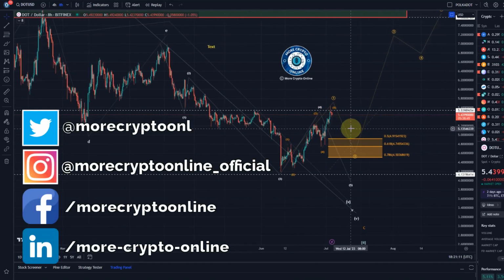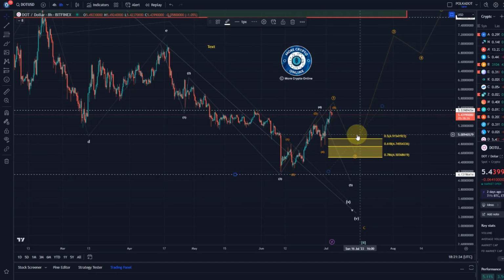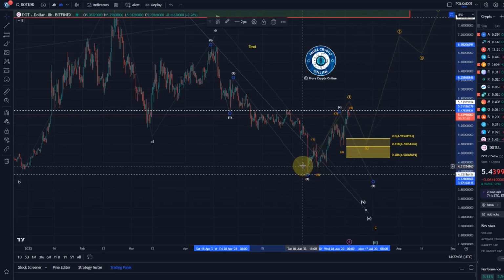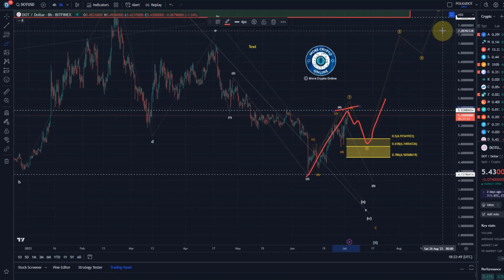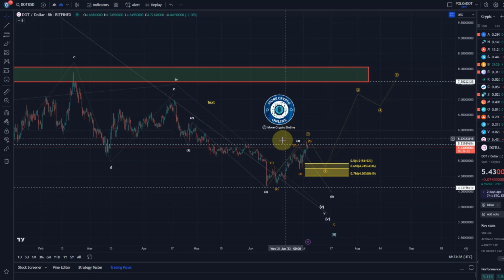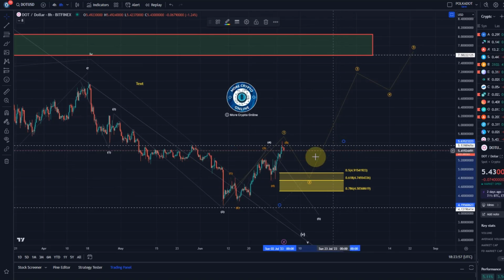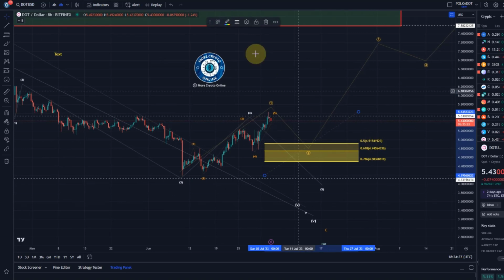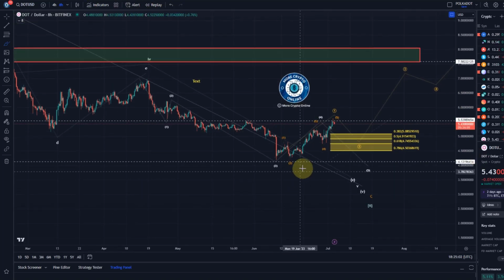Polkadot DOT Price News Today - Technical Analysis Update Now, Price Now! Elliott Wave Analysis!